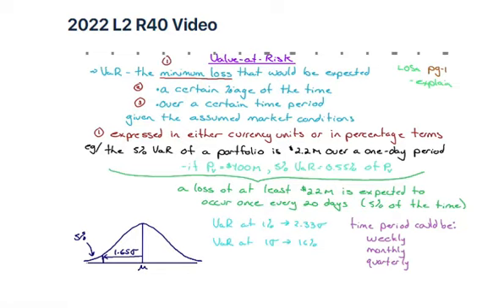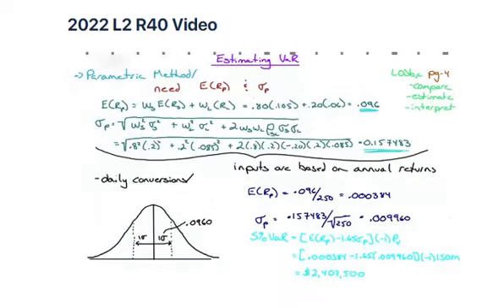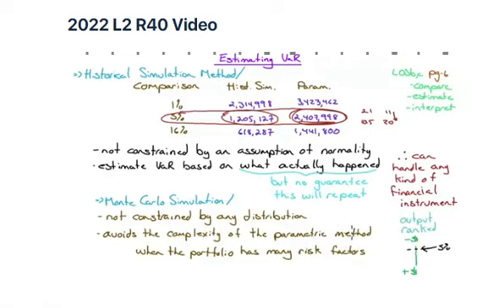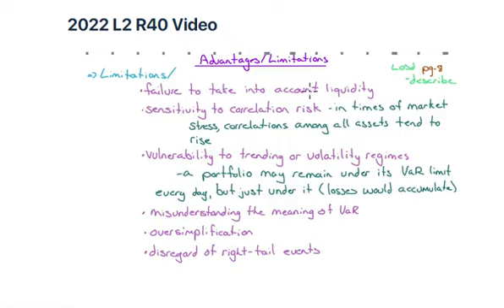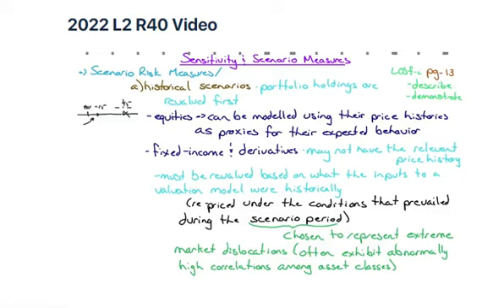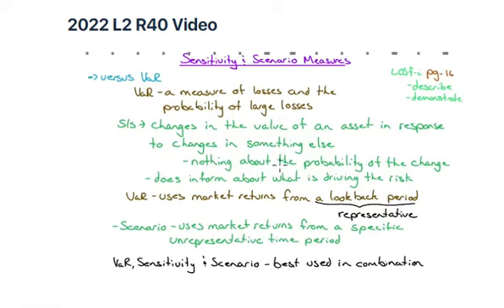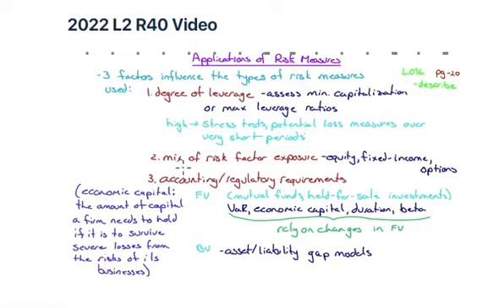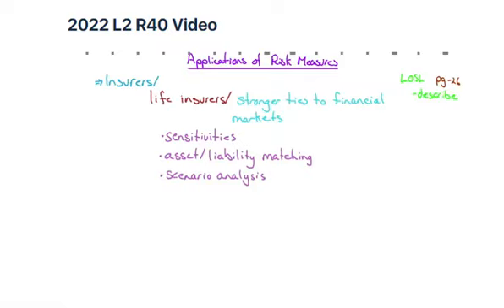2022 L2 R40 Video: Market Risk and VaR